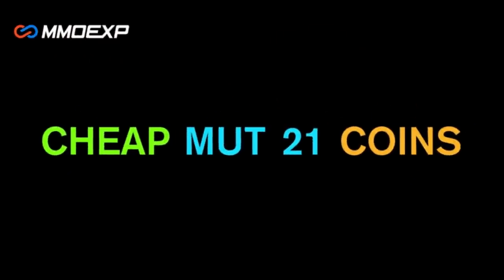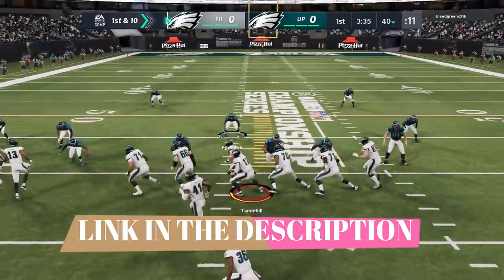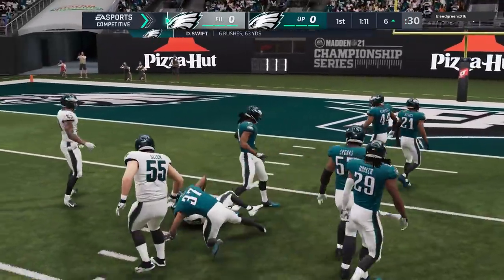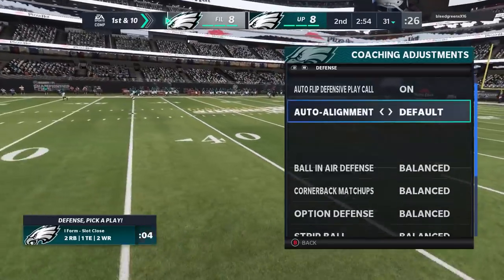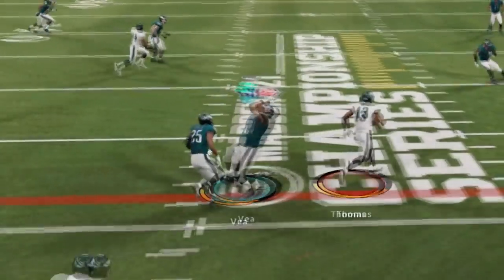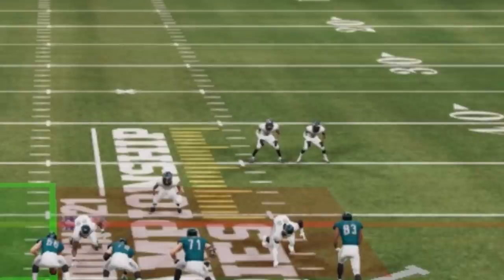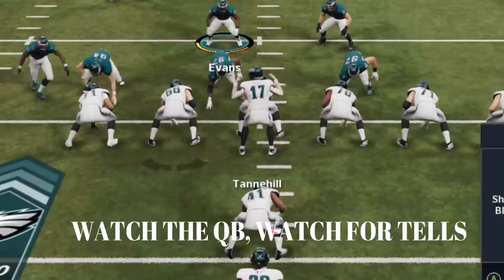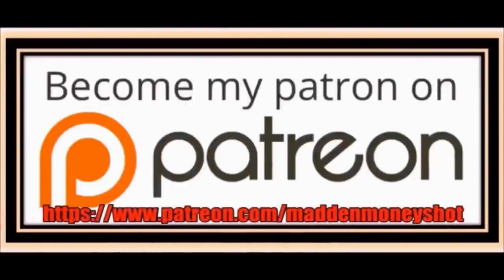WIN MORE GAMES WITH DEFENSE! 10 Gameplay Tips & Tricks How To Play SHUTOUT DEFENSE In Madden NFL 21!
In this video I go over how to play lights out defense against the run and pass, and how to win more games in madden nfl 21! Best defense tips and tricks